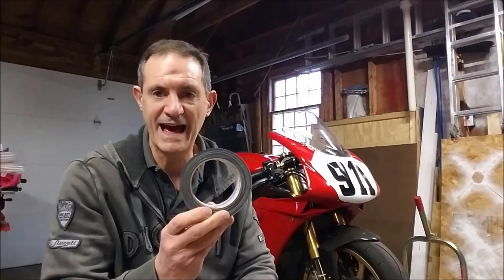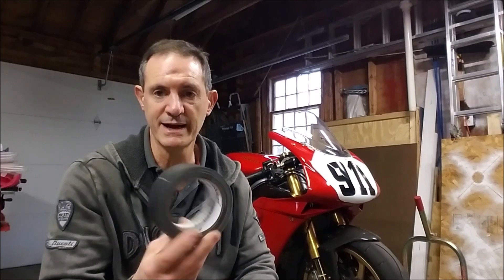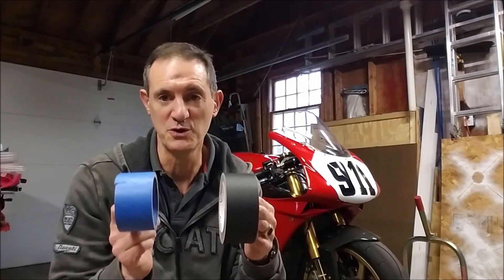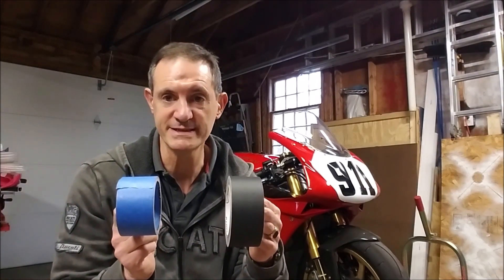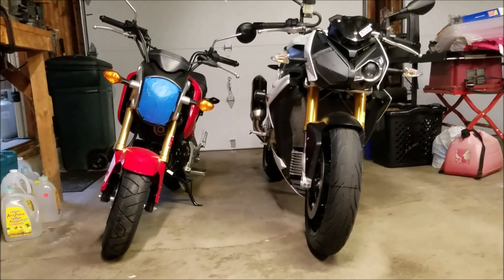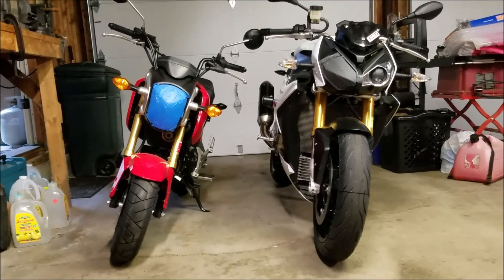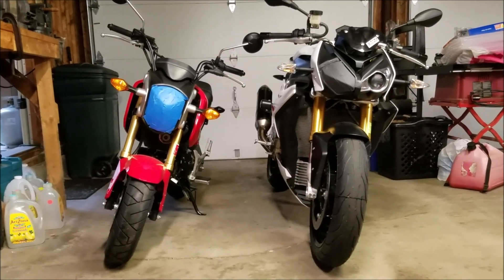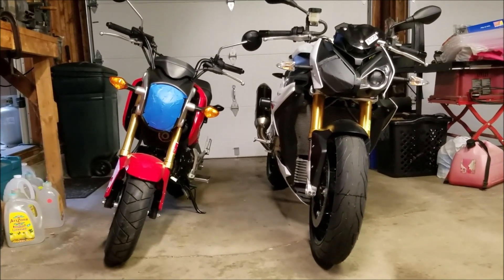Taping for newbies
Taping is pretty straight forward, but for those new to all this, here are a few quick thoughts on getting ready for riding at the track.